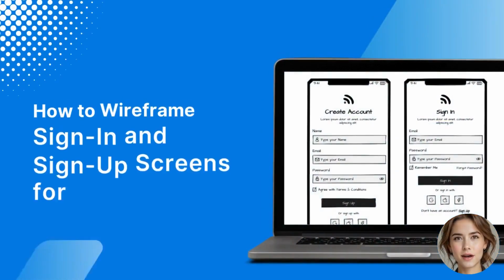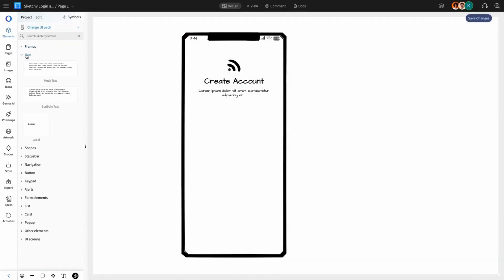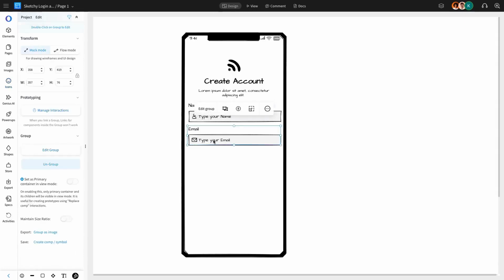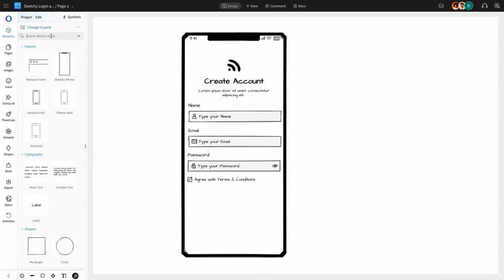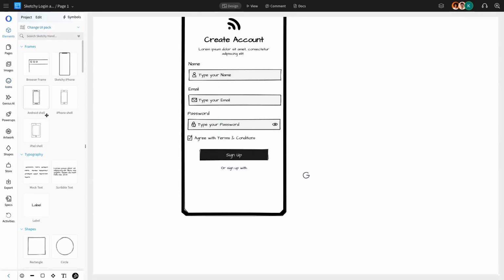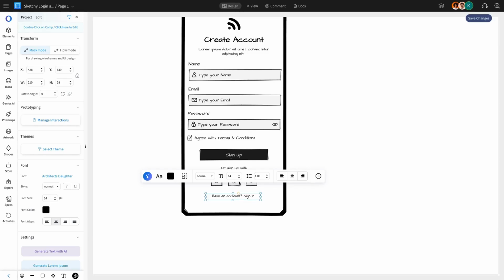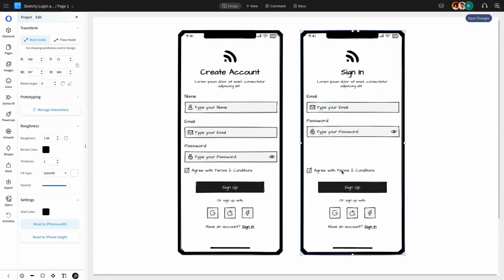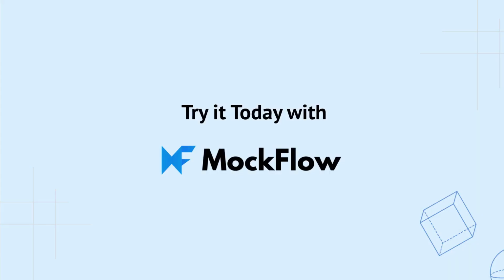How to Wireframe Sign-In and Sign-Up Screens for a Mobile App?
In this video, we'll guide you through creating sign-in and sign-up screen wireframes for a mobile app using the MockFlow Sketchy Mobile UI Kit, which comes with components to help you design a detailed sketch-style mobile interface. The kit is available for free on MockStore—check it out!